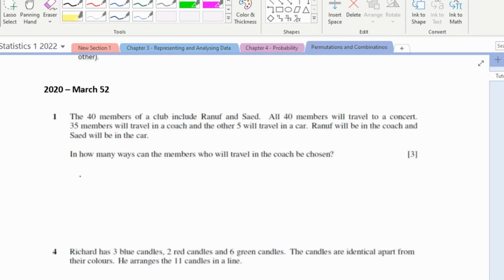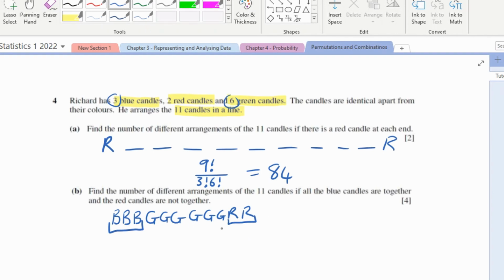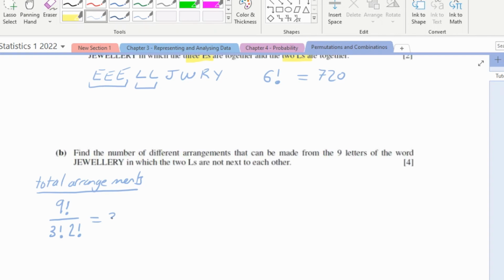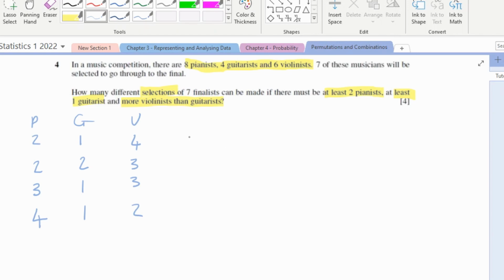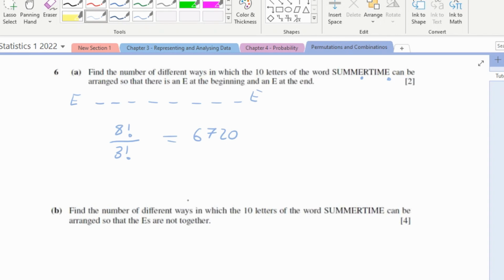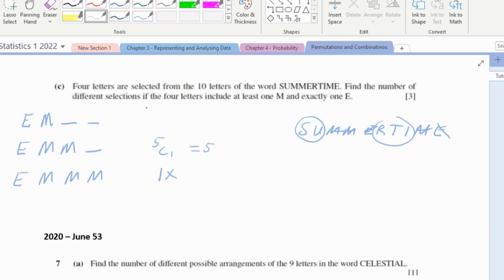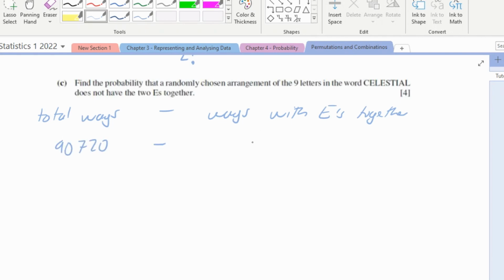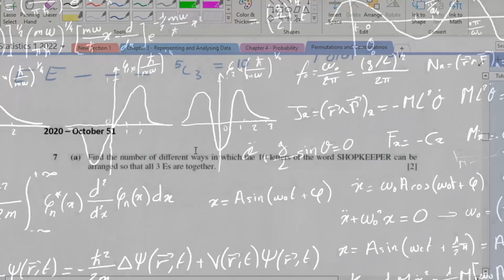CAIE Permutations and Combinations Questions March and June 2020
This is a tutorial we ran after school. Sorry about the sound quality - we were just using the laptop microphone.